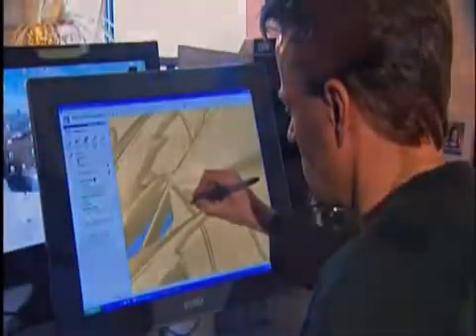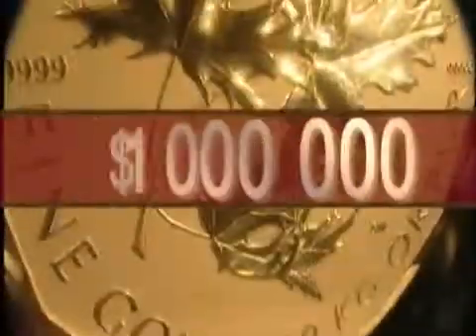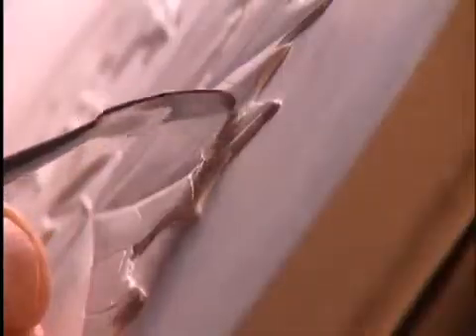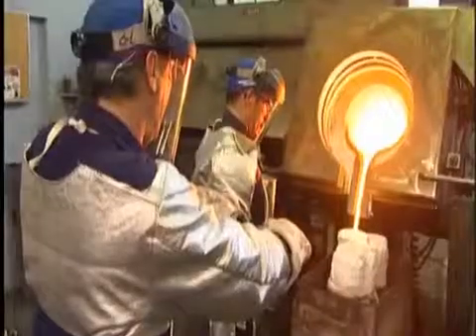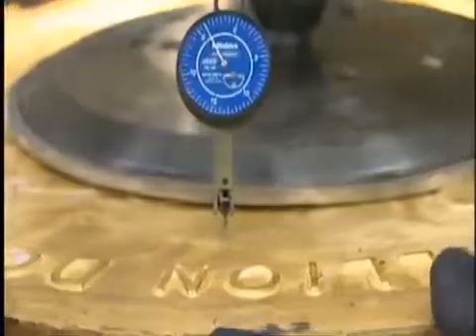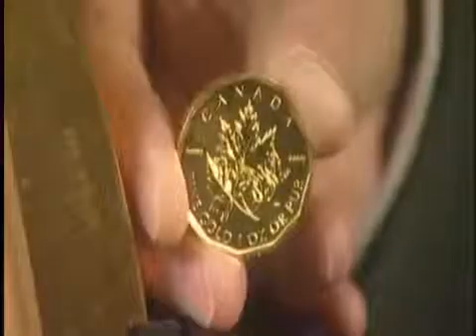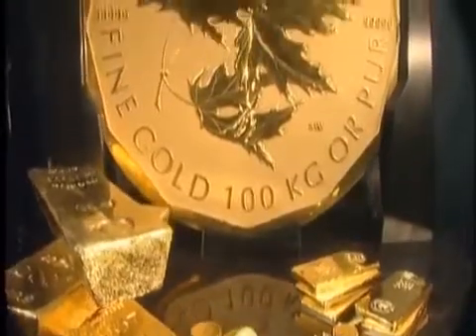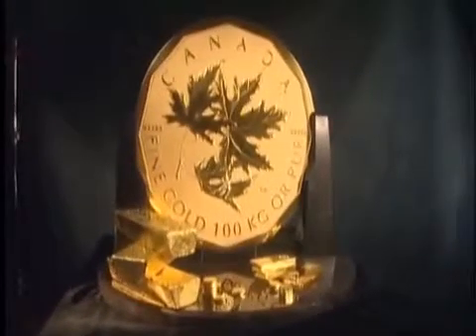Look At Canada’s Ridiculous, Giant Gold Coin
But why?